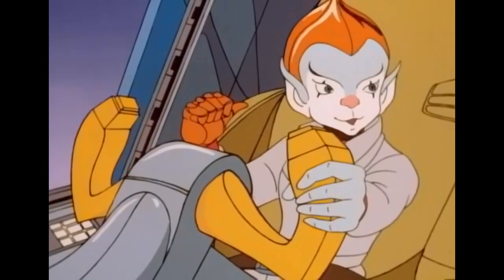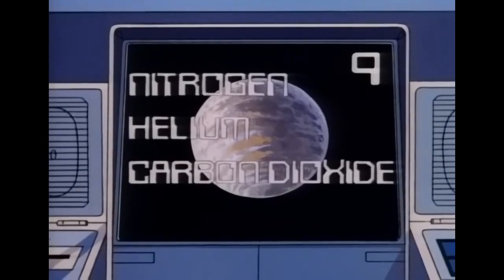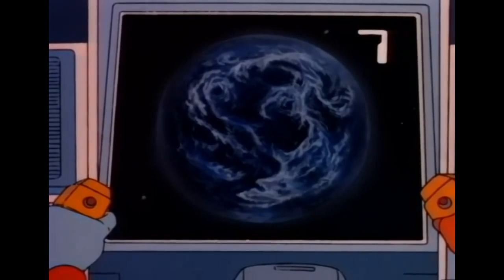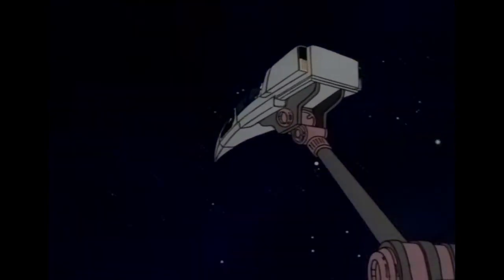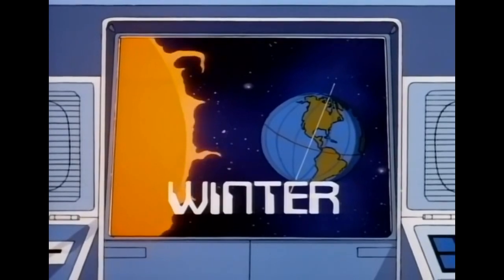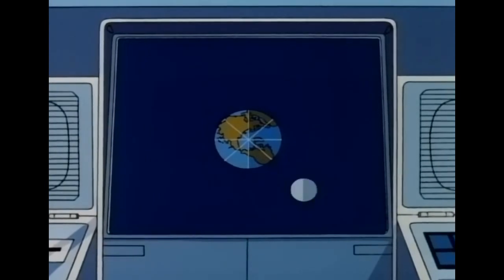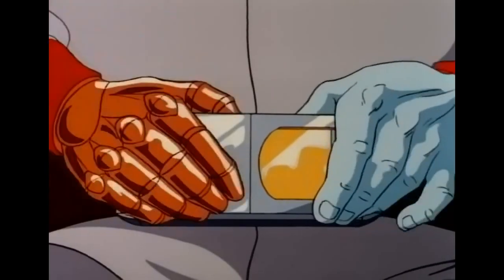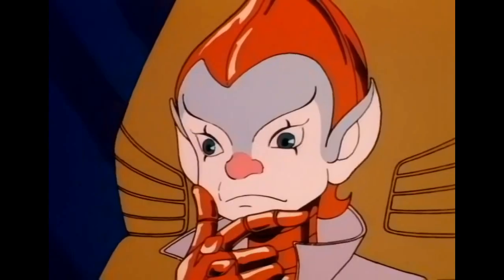Silverhawks Copper Kidd Quiz Time Round 2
Dusty Old Relics Tape of the Month for April! Plenty of Boomeraction from 2002,
Episodes of Silverhawks, and Dead Leaves!!